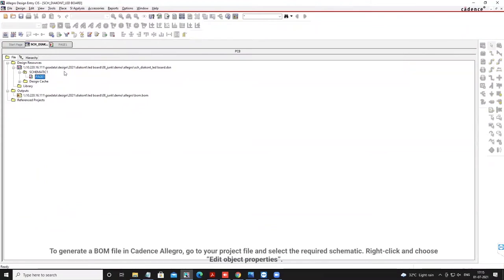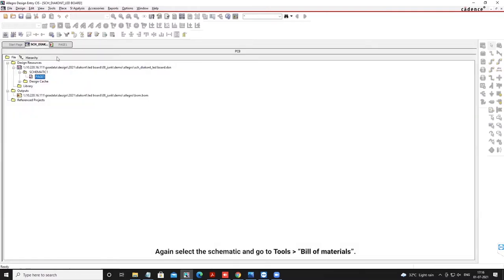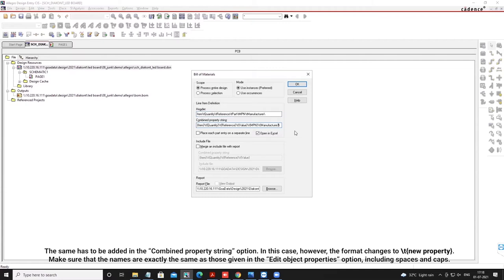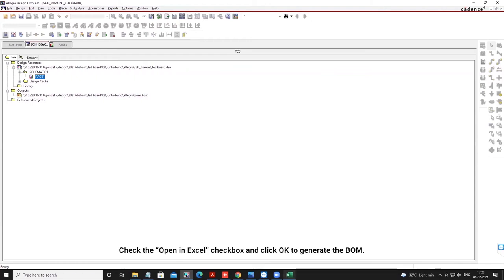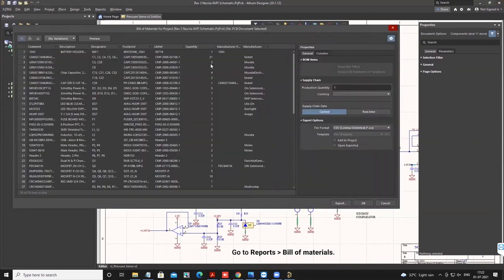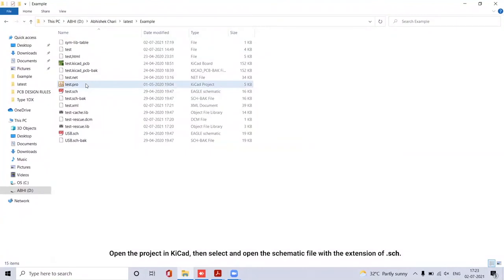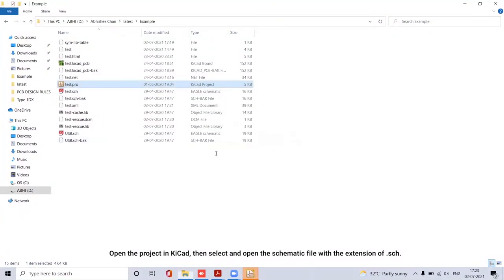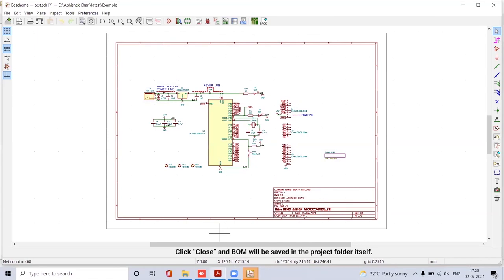How to Generate a PCB BOM (Bill of Materials) | Sierra Circuits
This demo will show you how to generate a BOM in Cadence Allegro, Altium Designer and KiCad.

To generate BOM file in Cadence Allegro, go to your project file and select the required schematic.
Right-click and select “Edit Object Properties”.
A new window opens up with all the properties that need to be on the BOM file. You can add new properties and delete unnecessary ones here.
Once it is done, close the window.
Again, select the schematic and go to Tools, Bill of materials.
In the pop-up window, you have two options called “Headers” and “Combined property string”.
In the “Headers” option, you have to add all the columns that have been introduced in the “Edit Object Properties” earlier. The format to add a new column is \t followed by the name.
The same has to be added in the “Combined property string” option. In this case, however, the format is \t{new property}. Make sure that the names are exactly same as those given in the “Edit Object Properties” option earlier, including spaces and uppercase.
Make sure you check the “Open in Excel” box and click OK to generate BOM.
A BOM excel file will be generated that can be saved as required.

To generate a BOM in Altium Designer, go to the project file and open the required schematic.
Go to Reports, Bill of materials.
In the new window, select the “Columns” tab.
Here you can customize the BOM by adding or removing properties as per requirement.
Once it is done, click on “Export” to save the BOM file with the preferred name.
You can find the generated BOM in the project output folder.

Open the project in KiCad, then select and open the schematic file with extension “.sch”.
Click on the “Generate bill of materials” icon at the top.
In the pop-up window, you can see different options for BOM under the BOM plugins section. You can choose the one that suits your requirement.
Here we are choosing “bom_html_with_advanced_grouping”.
Once that is chosen, the format of the generated BOM can be given at the end of the command line. If you want an excel file add “.xls” at the end of the command line and click “Generate”.
The BOM is successfully generated and “Success” is displayed under the “Run command” section.
Click Close and the BOM will be saved in the project folder.